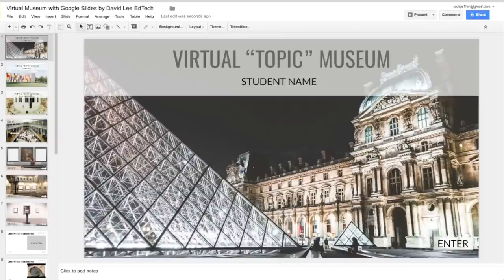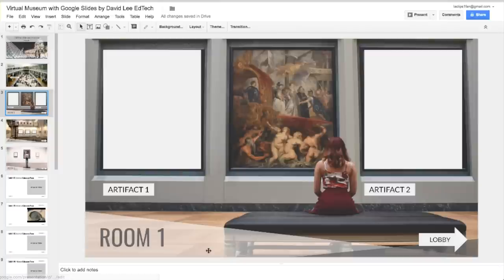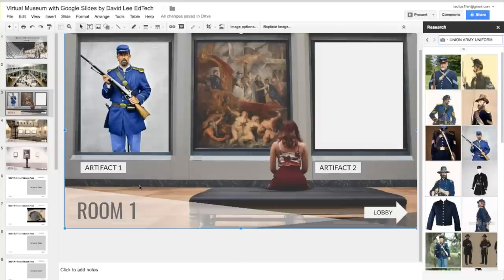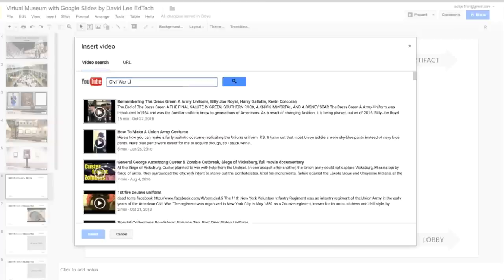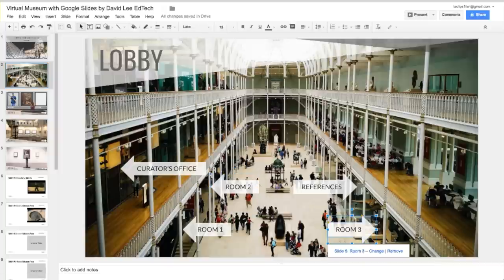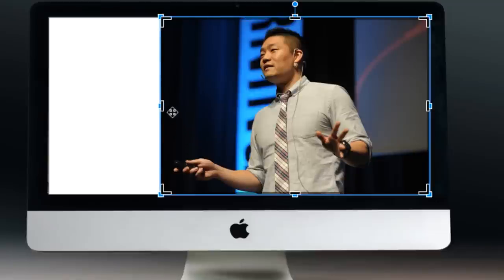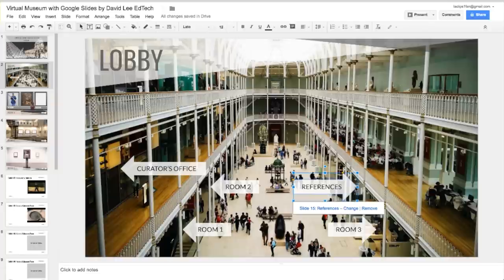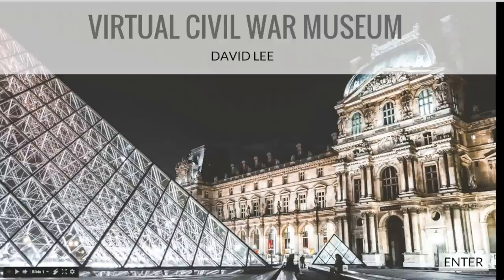Virtual Museums with Google Slides